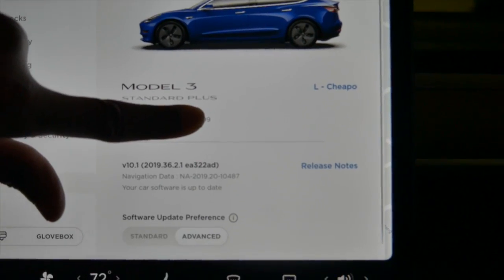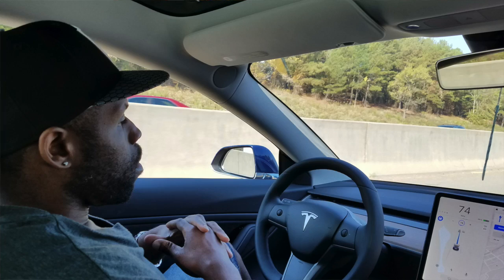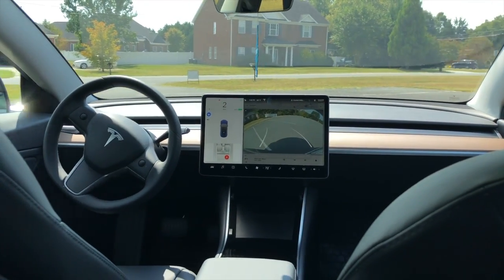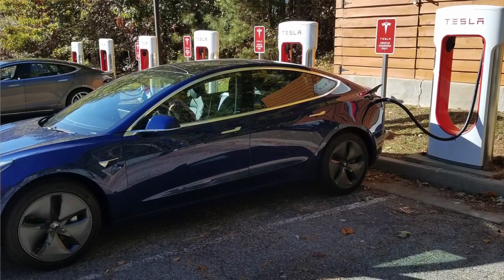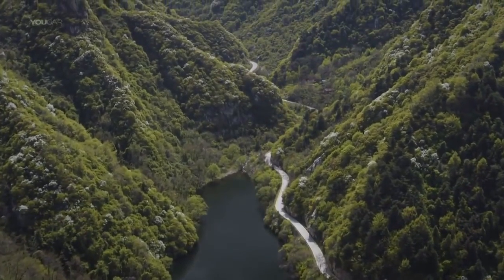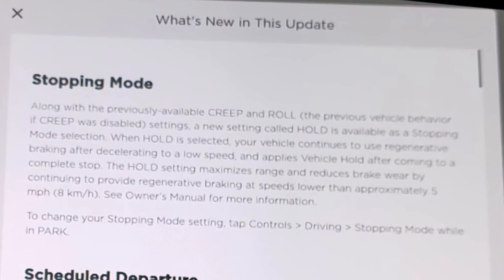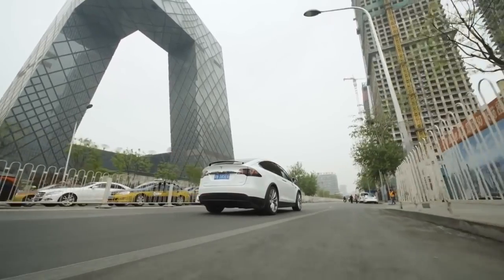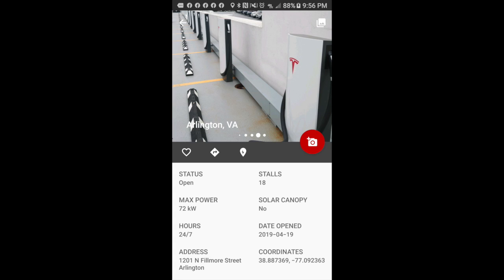Tesla Model 3 Update 2019.36.2- Brake Not Needed. One Pedal Driving, Speed Boost And Charge Schedule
Tesla Model 3 Update 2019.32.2- Brake Not Needed. One Pedal Driving, Speed Boost And Charge Schedule

Hire Me